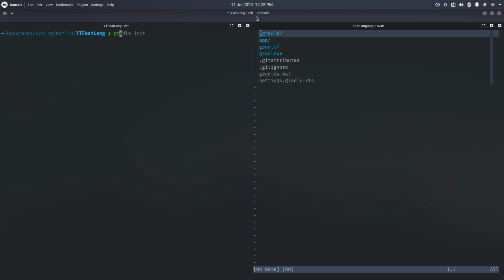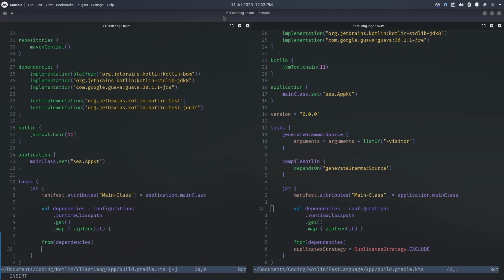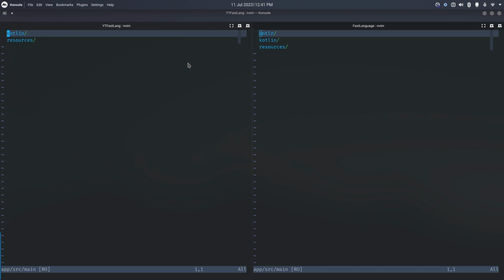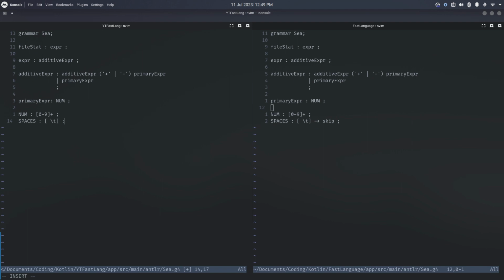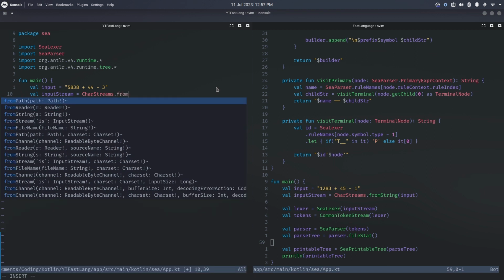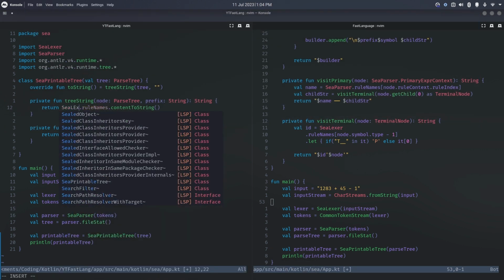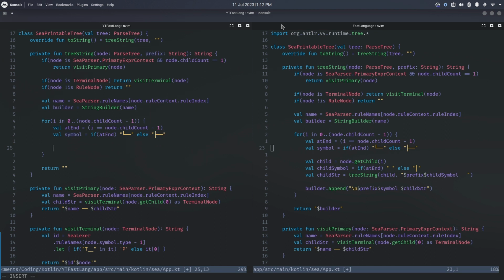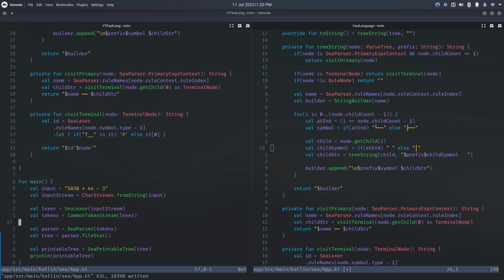Creating a Parser Using ANTLR4 and Gradle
Creating a programming language is simpler than you might think. Today, we are going to implement a parser using ANTLR4, a parser generator.

Apologies for the rambling; I went a little insane after arguing with Gradle and ChatGPT for the last 30 hours.

- Intro 0:00
- Gradle Init 1:11
- build.gradle.kts 3:08
- Grammar File 17:04
- Removing Tests 25:13
- Hello World Again 25:59
- Using the Parser 28:04
- Printing the ParseTree 34:21
- Outro 53:01